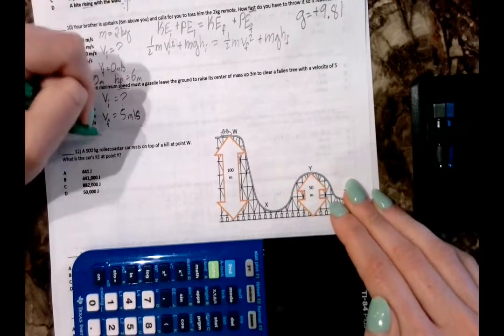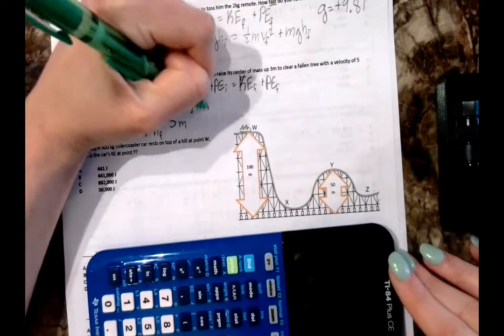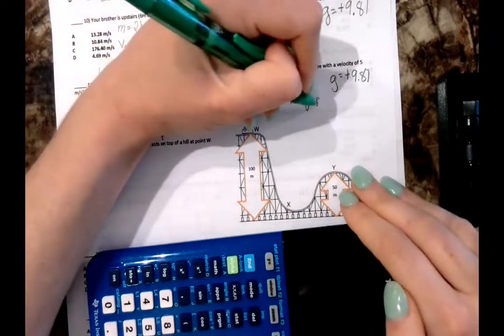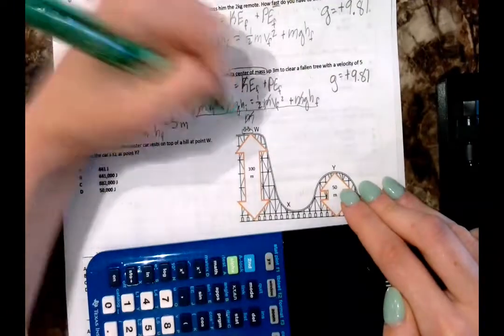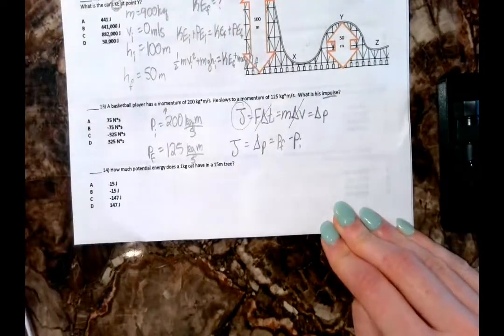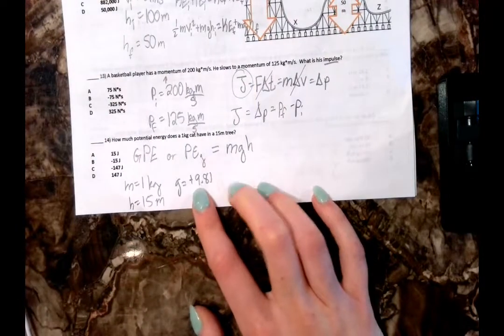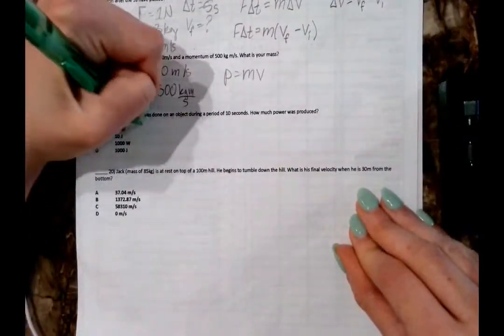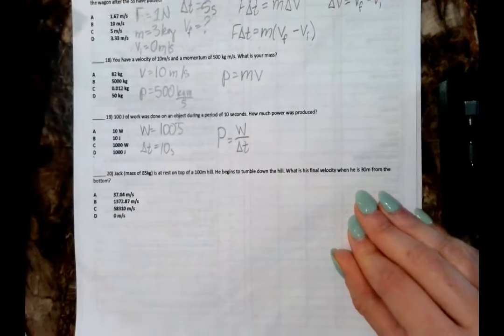Physics Pandemic Ed. Ep 2: Unit 4 Post Exam Review Part 2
Hey Physics Babies!

Here's the second half of the physics exam review packet. Please follow along and complete these problems in your Physics Pandemic notebook. If you're confident, feel free to submit your answers via the Google Quiz found on our Classroom site. If you have any questions, please attend our optional Zoom meeting tomorrow, 3/19/2020, fro 10:30-11:30 am and I will be happy to help you!

All documents associated with this video can be found by clicking on Classwork at the top of the screen and clicking on Pandemic Education Lesson 2: Unit 4 Post Exam Review